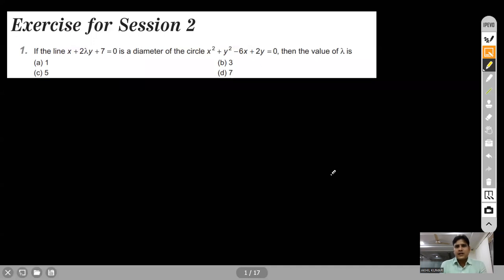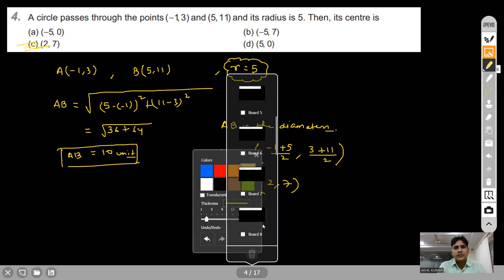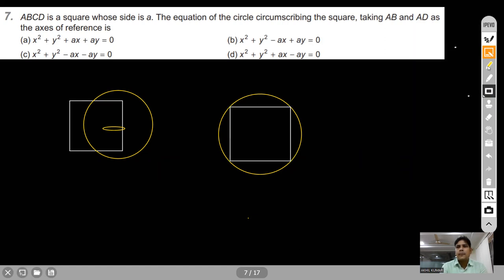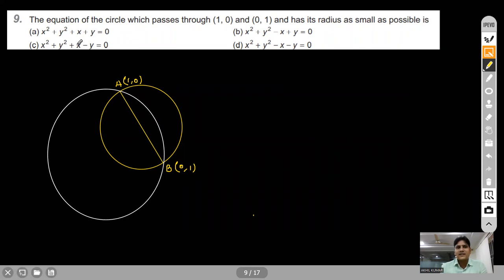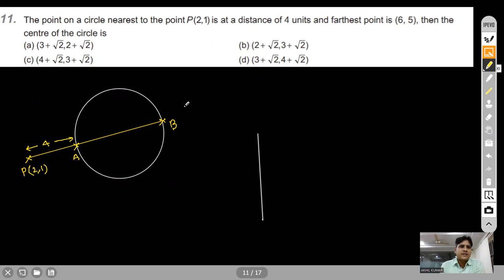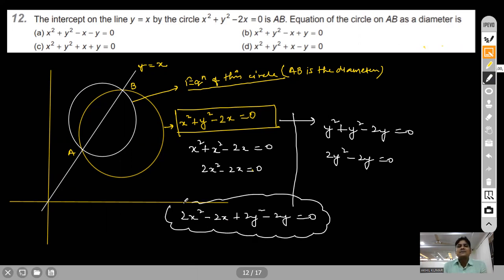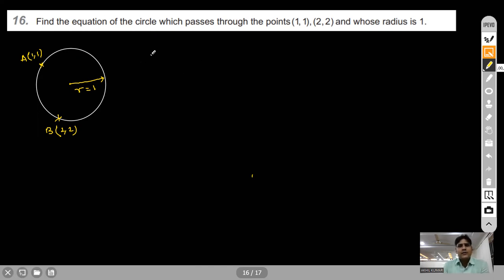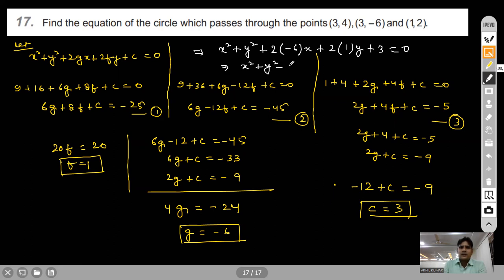SOLUTION - CIRCLES (SESSION 2) SKILLS IN MATHEMATICS (Coordinate Geometry)- ARIHANT PUBLICATION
In this video a SOLUTIONS TO CHAPTER- CIRCLES- EXERCISE 2  has been provided. Enjoy!